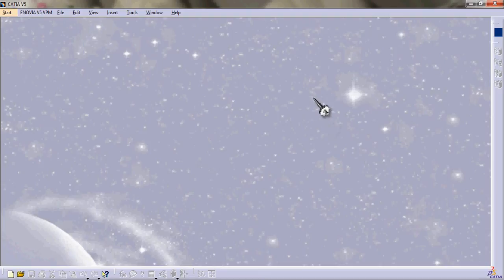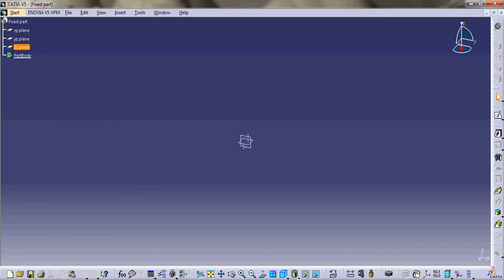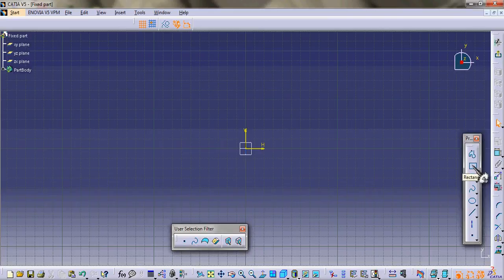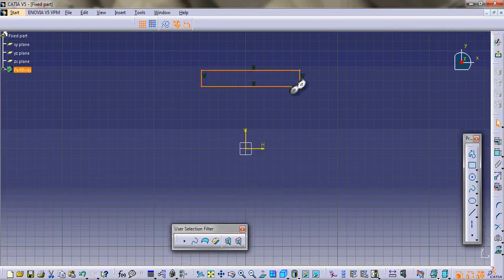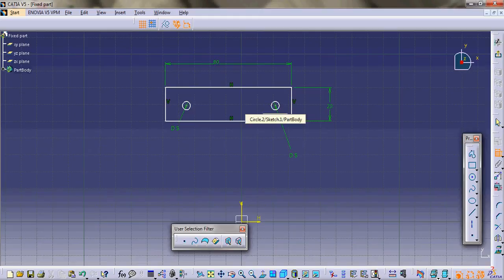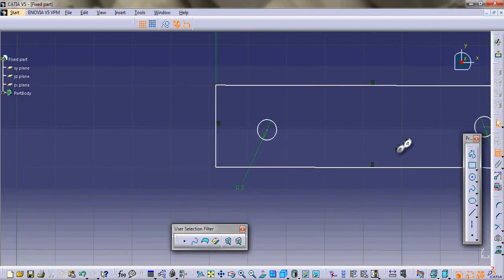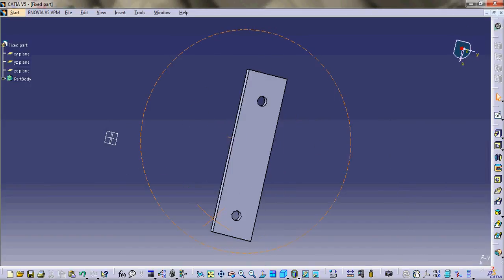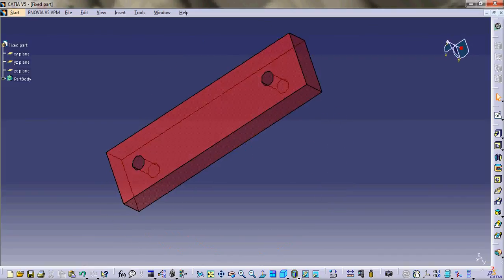Four bar simulation in CATIA V5 - Complete tutorial Part 1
This is the simulation of very basic four bar mechanism on CATIA V5.